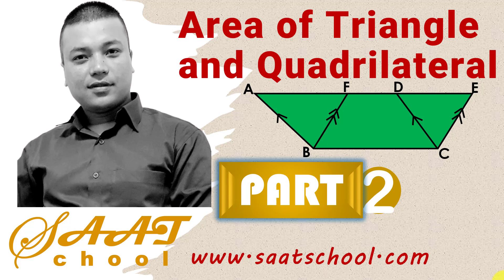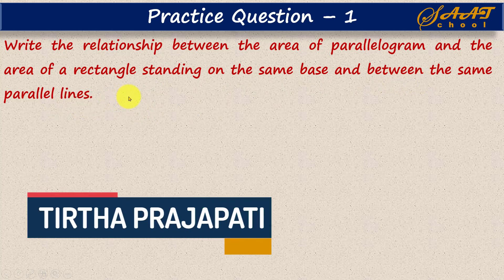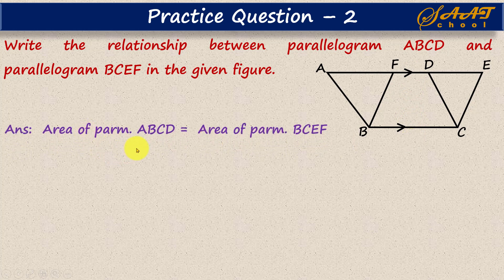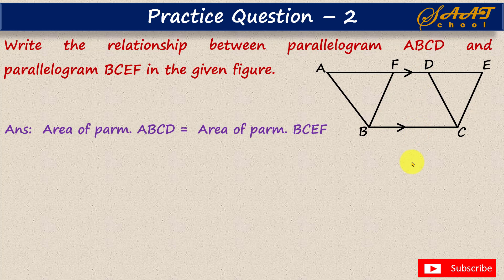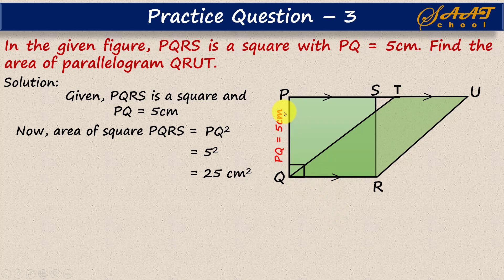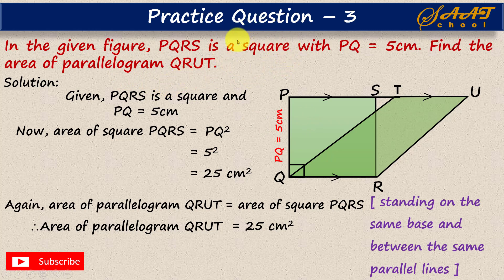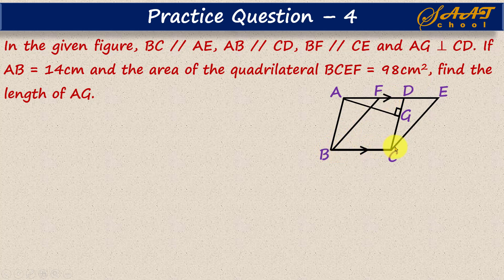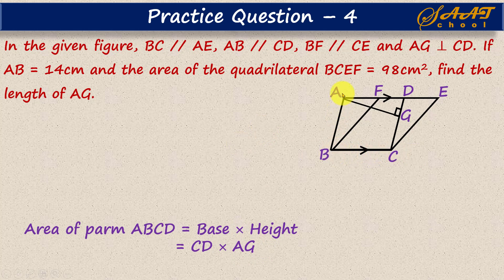Area of triangle and quadrilateral - 2 | Class 10 Mathematics | Theorem on Geometry |SEE Mathematics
In this video, I will explain on the area of triangle and quadrilateral. We do some exercises based on the theorem that parallelograms standing on the same base and between the same parallels are equal.